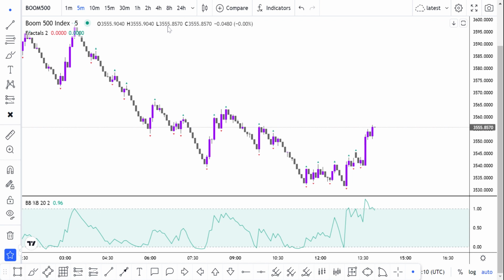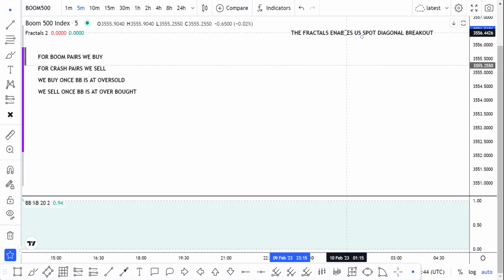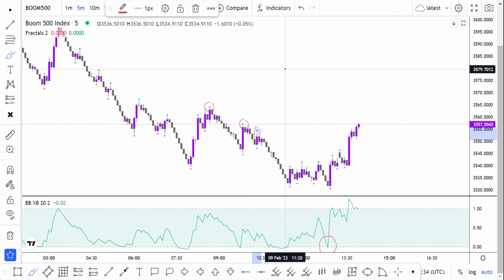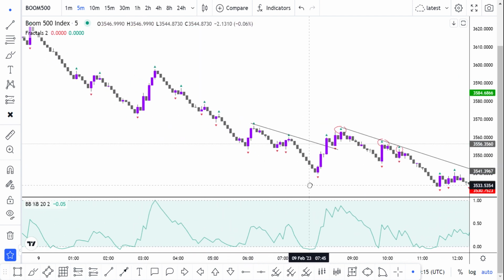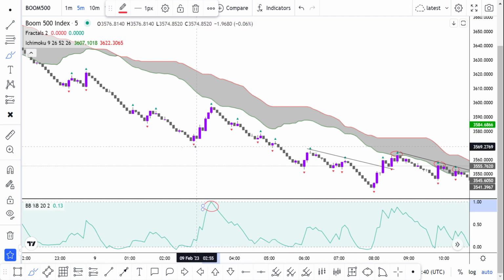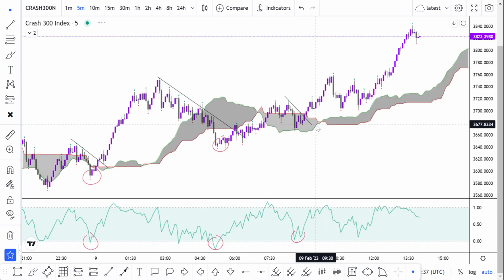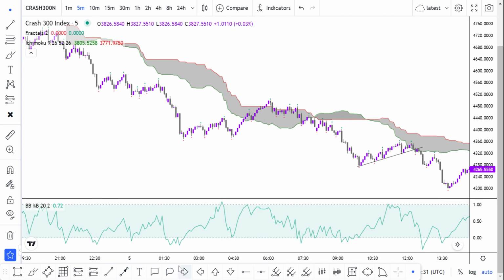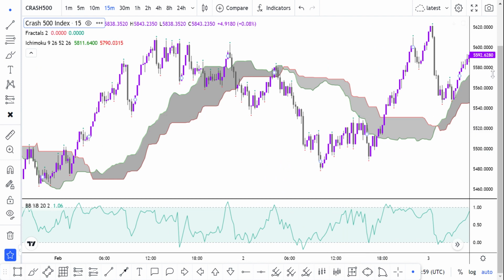MAKE MONEY CATCHING SPIKES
JUST REPEAT THIS PROCESS EVERYDAY